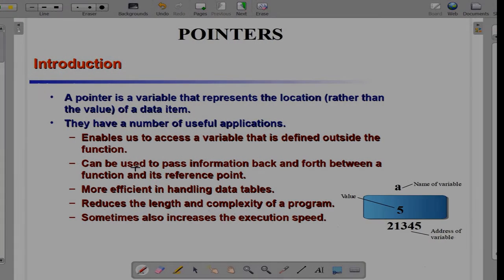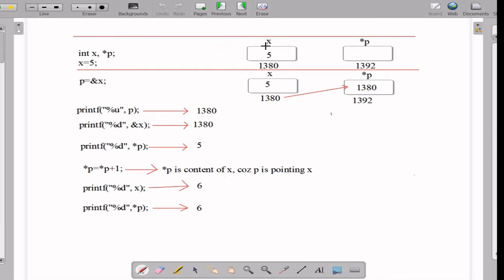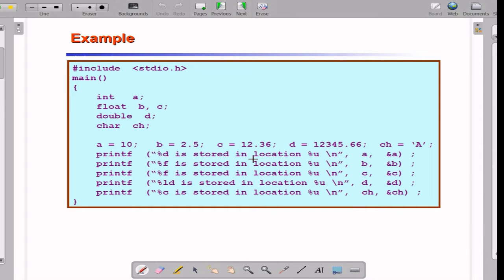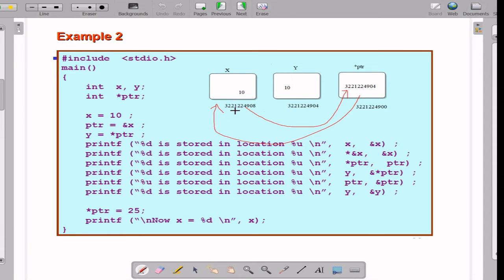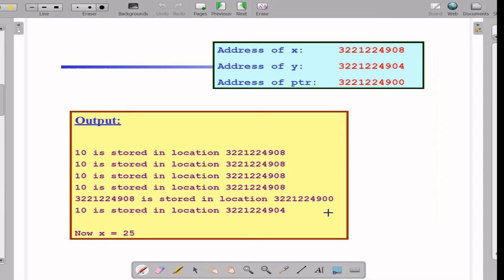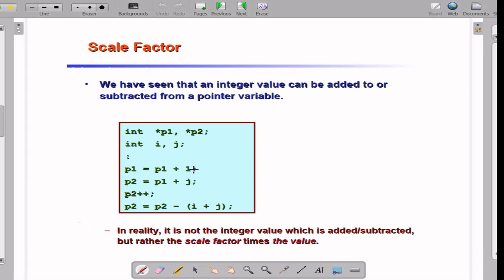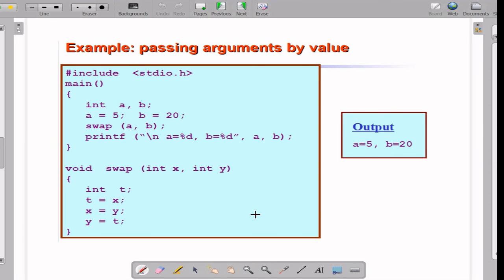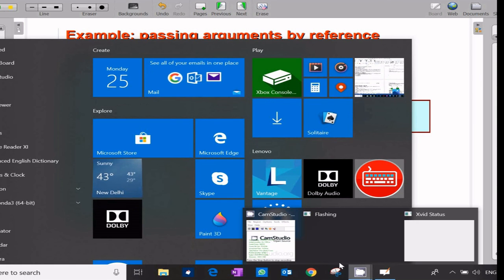Pointers in C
Introduction to pointers with examples. C Programming by Saurabh Singh.